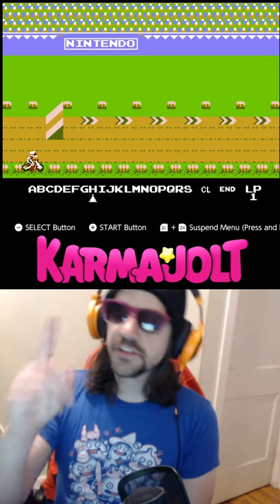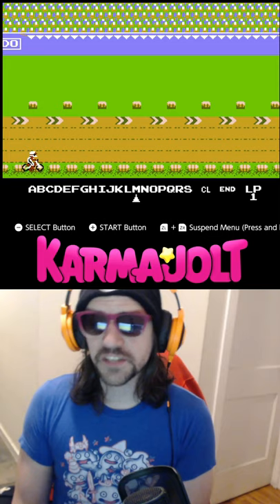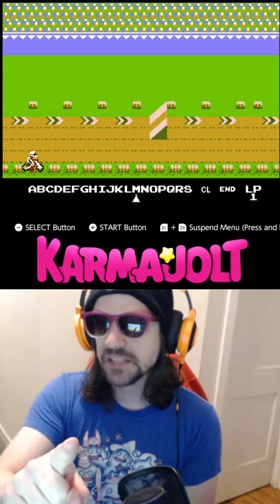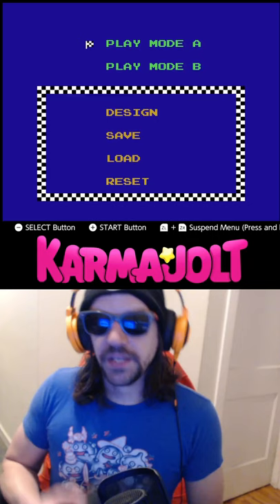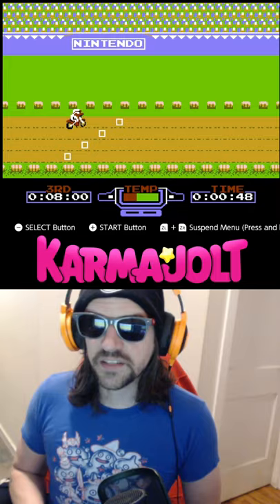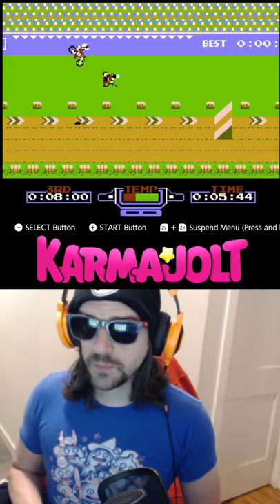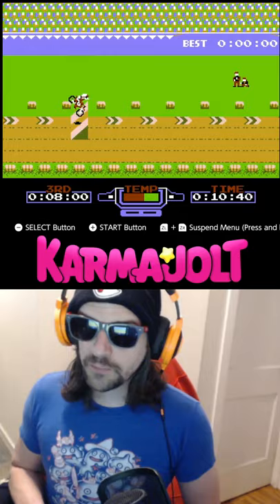Jump through the top of the screen in Excitebike (NES) - A Wild Glitch Appears!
In Excitebike for the NES, it's possible to gain enough speed  and height from a jump that your biker will fly past the top of the screen and wrap back around through the bottom of the screen. Sometimes you can even jump high enough to land back on the course through the bottom of the screen.

The easiest way to achieve this glitch is to create a course of mostly jump ramps and cooldown arrows. These course elements are represented by the letters H and M on the course designer. So, spelled out, your course should sound like you're thinking about something very pensively:

HMMMM HMMMM HMMMM HMMM

or something like that. Better yet, you might make it sound like you're agreeing with somebody wholeheartedly:

MHMMMM MHMMM MHMMM MHMMM

Either way, make sure your course has plenty of jumps and arrows that will reset your bike's temperature (so you don't overheat). And also it's a good idea to set the lap total to 8 or 9 so you can play around on this course for a while.

Now play the course you've just designed. What you want to do is drive in the top lane and basically hold the B button and the right arrow on the d-pad the entire time. EXCEPT, just as you're landing from a jump, you want to hold the left arrow before going back to holding right and B.

To clarify, as long as you're holding left on the d-pad as you land from a JUMP (and not a bounce) you will usually not crash. You will bounce on your front tire while moving forward very fast, and as you're bouncing on your front tire, you should already be holding RIGHT and B again.

Eventually, you will pick up enough speed that you will jump through the top of the screen and even wrap back around through the bottom of the screen.

Note that this trick can be performed in numerous different ways. It isn't completely necessary to have the cooldown arrows on your custom course. In fact, you can even do this trick with the A button instead of the B button.

This trick is sometimes called the Super Big Jump or The Speed Trick.